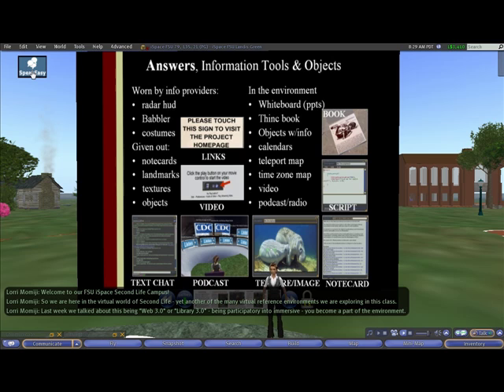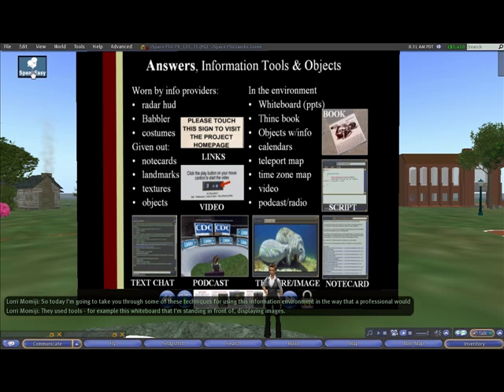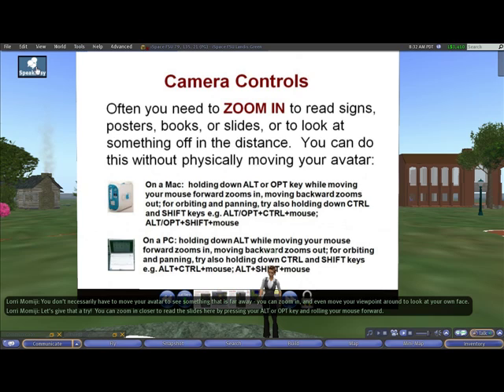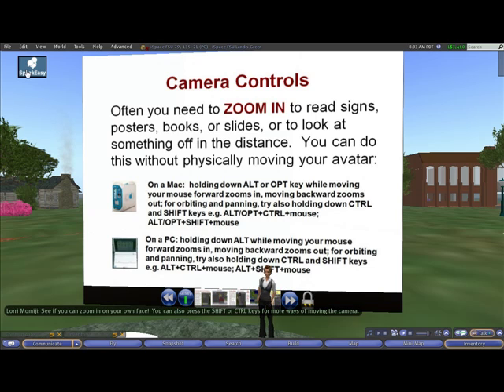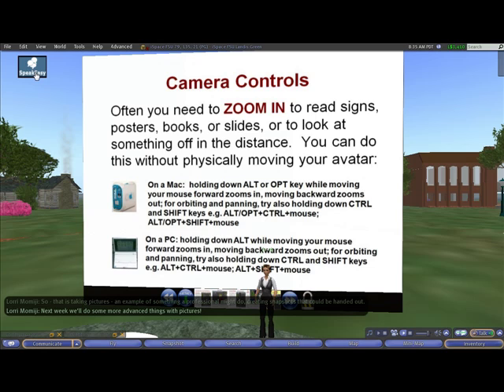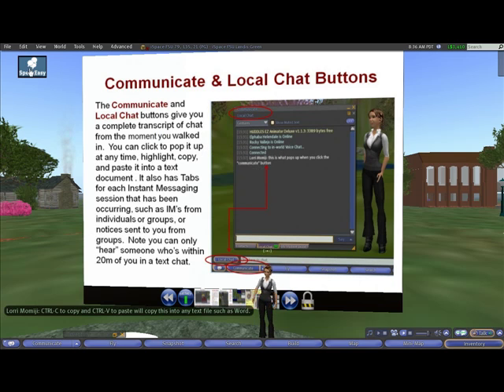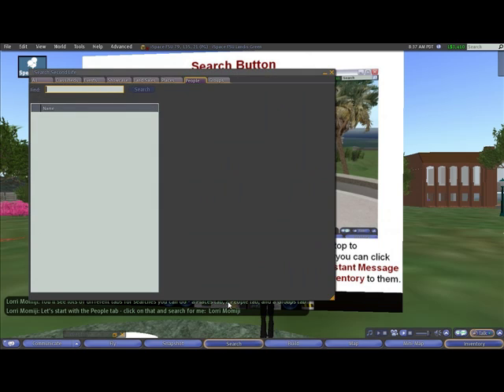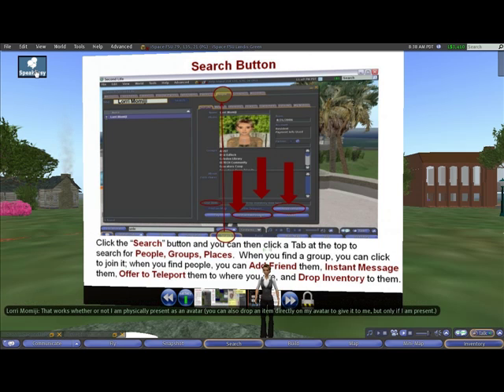Second Life Basic Skills, part 1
Lorri Mon demonstrating Second Life basic skills in an FSU College of Communication and Information class, "Virtual Reference Environments," (9/16/09).  Part 1 of 2.